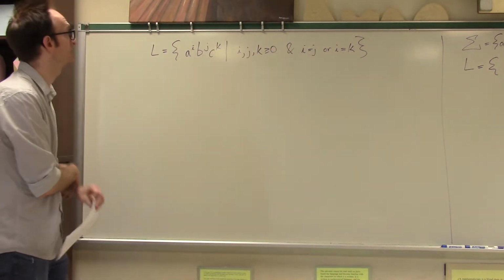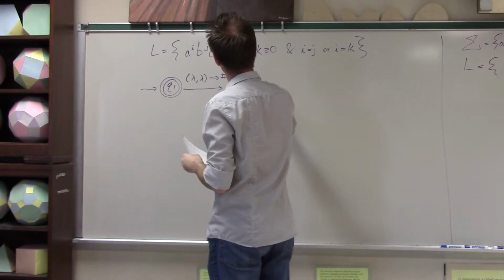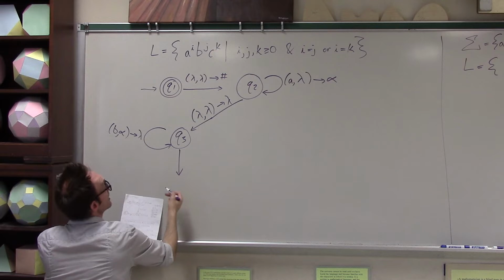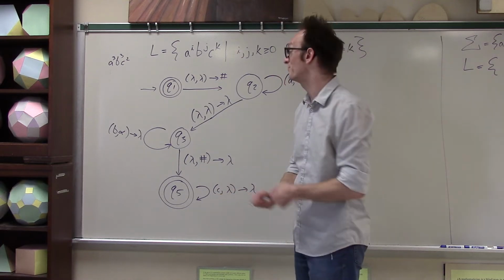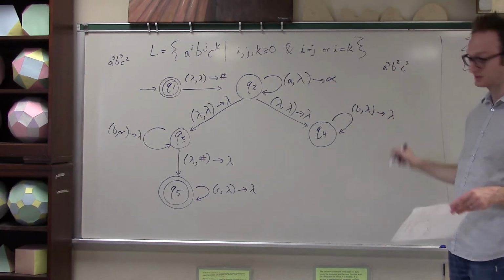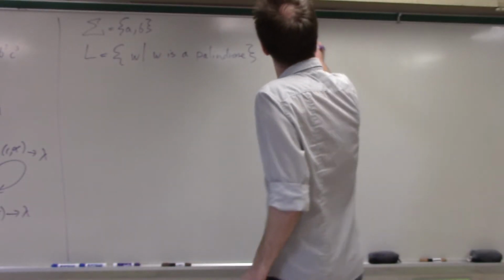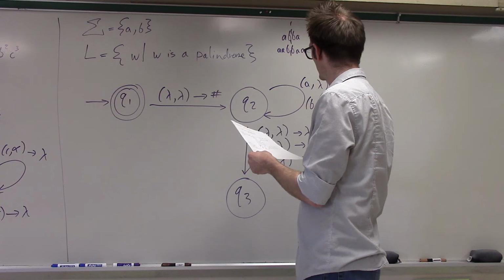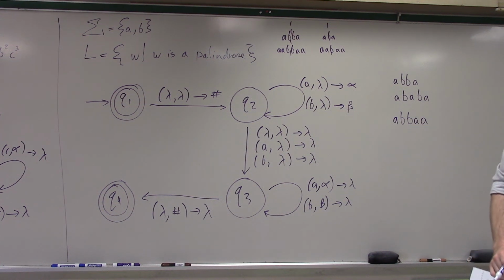Discrete Math - Going over the Pushdown Automata HW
Discrete Math - Rose - MBHS - Blair - 6/12/19 - Pushdown Automata